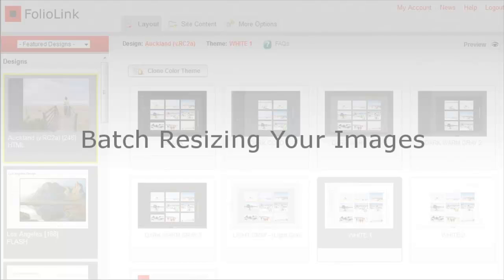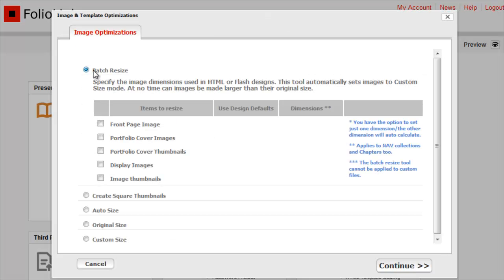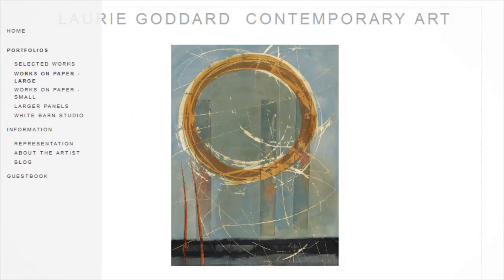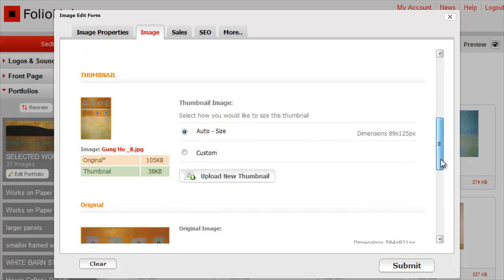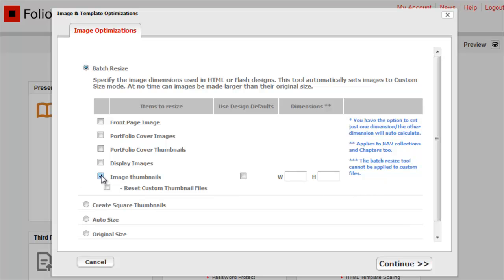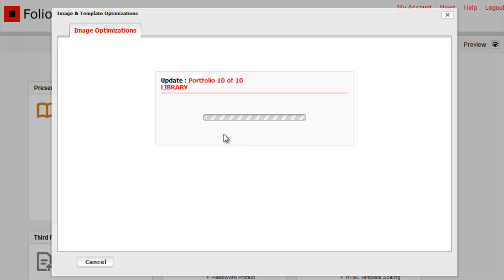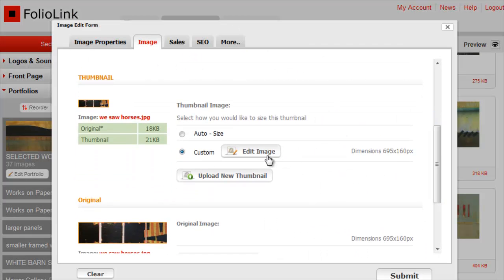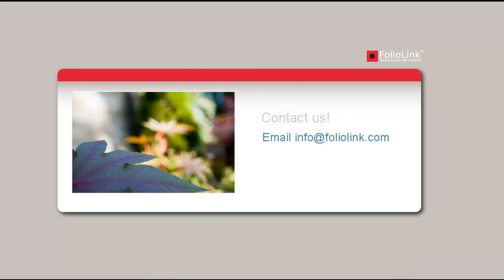Batch Resizing Your Images on FolioLink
How to batch resize images in your FolioLink site using the batch resize tool under the More Options tab